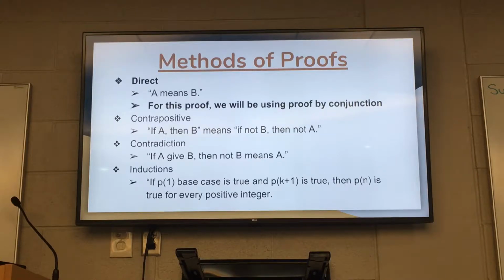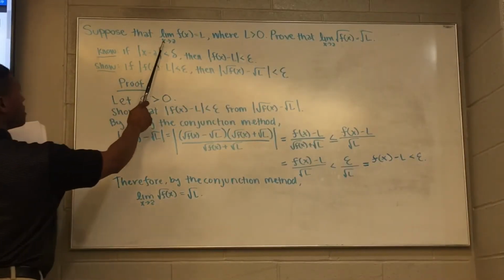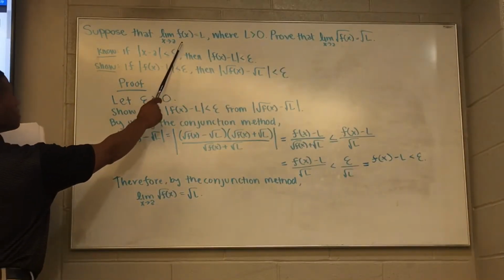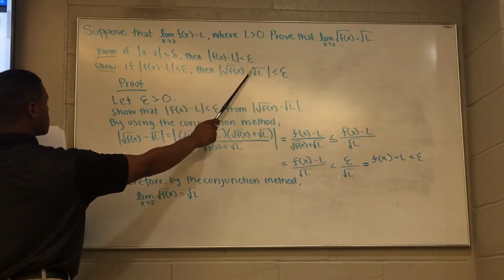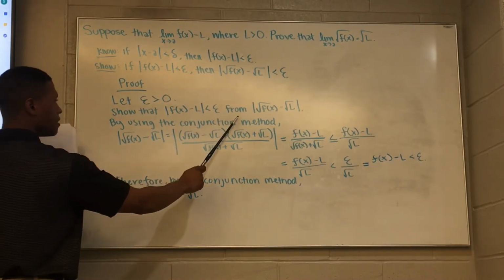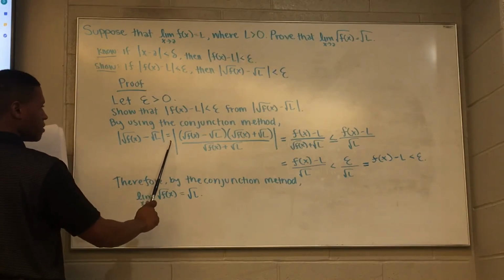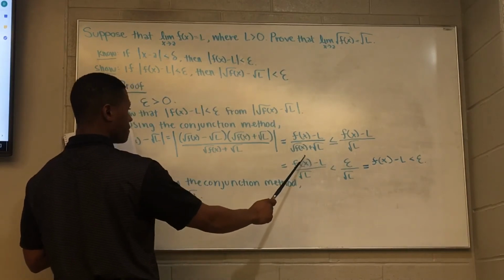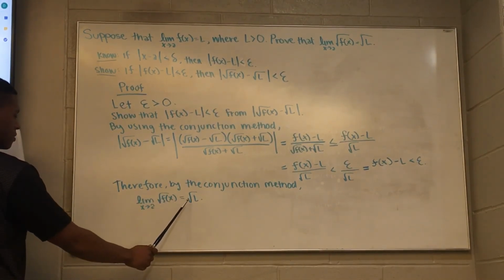MA 383 Project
Our presentation about proofs and problem #8